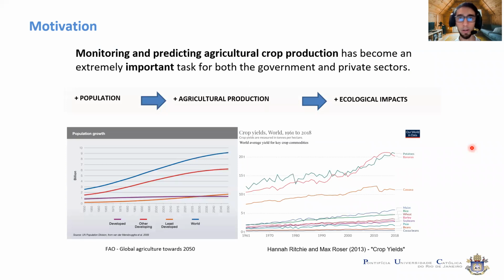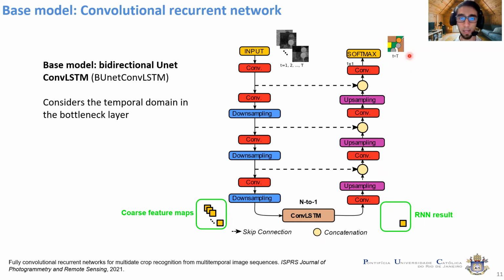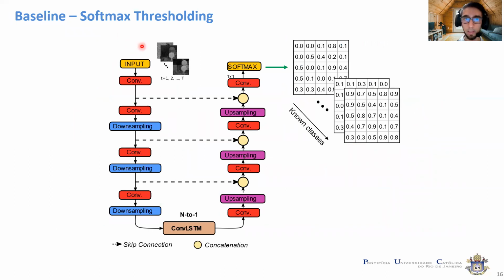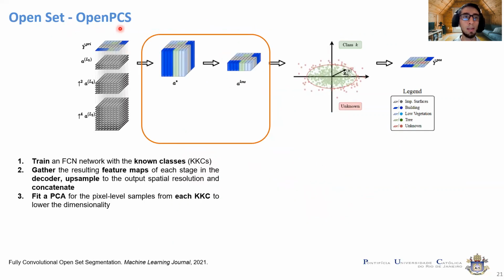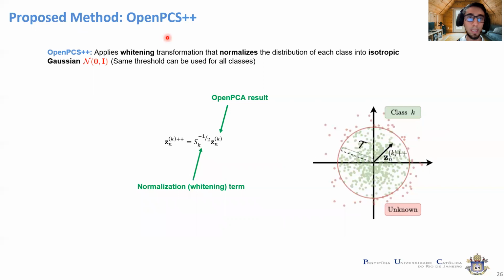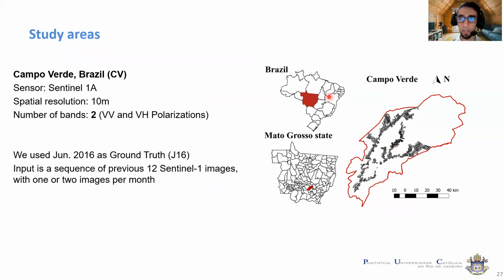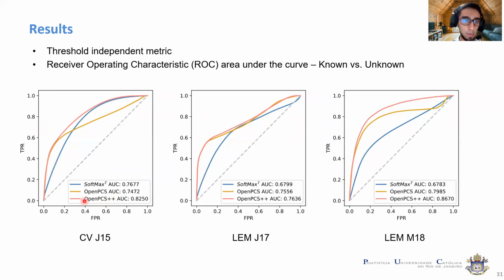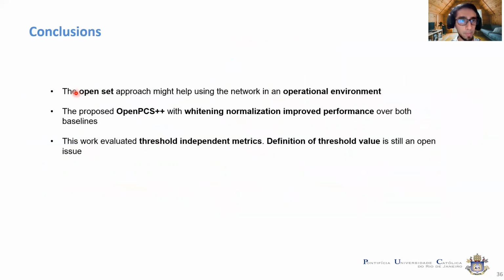old Open Set Segmentation For Multitemporal Crop Recognition - SIBGRAPI 2021 Presentation